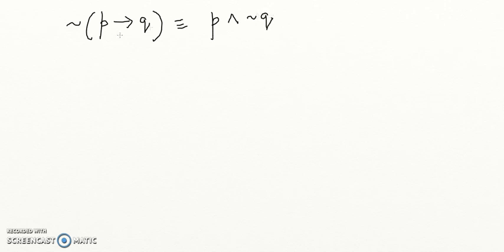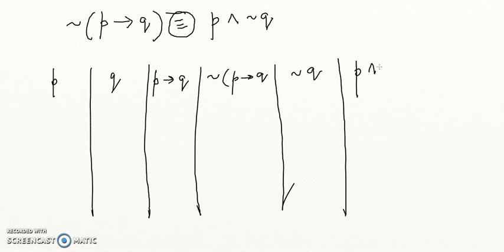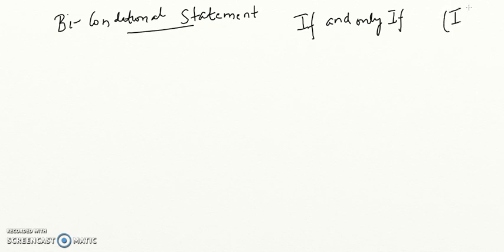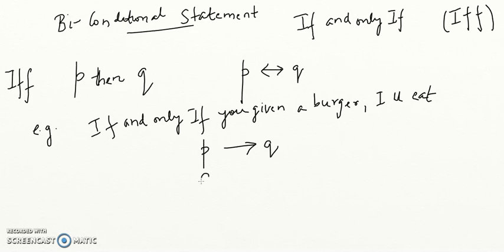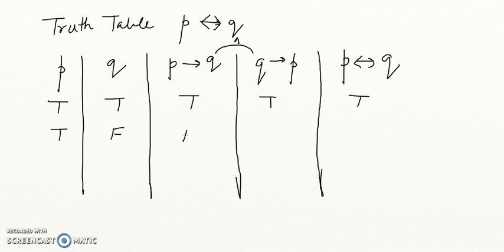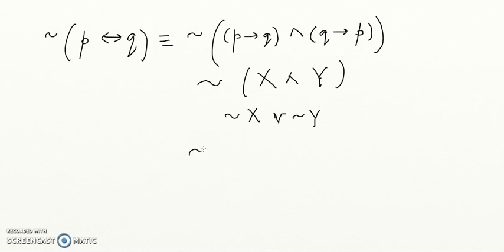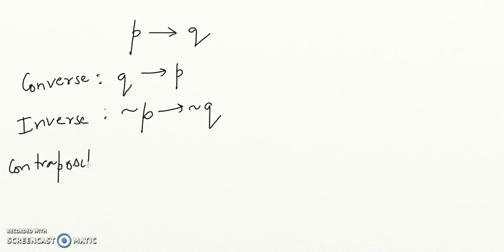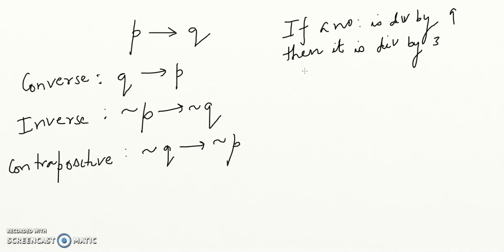MATHEMATICAL REASONING 4 CLASS XI CBSE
NEGATION OF IF THEN AND IF AND ONLY IF